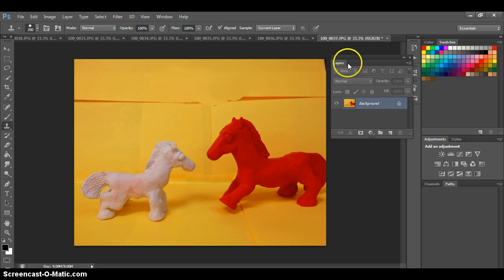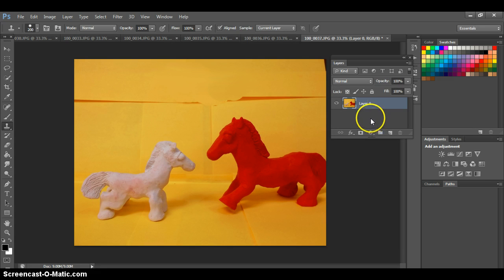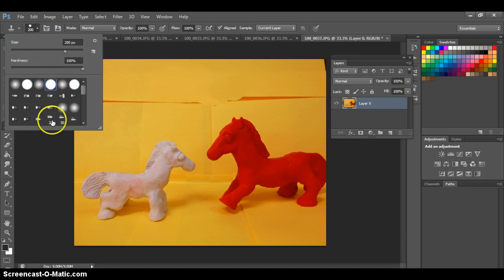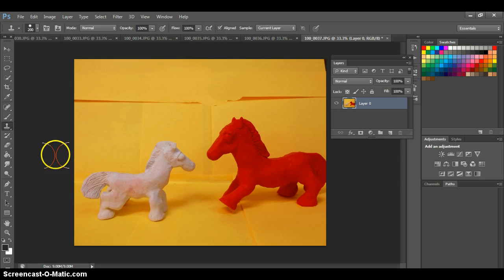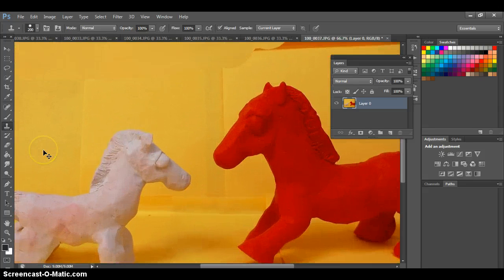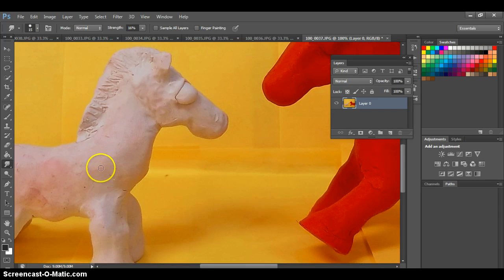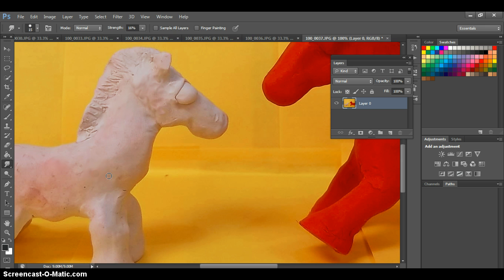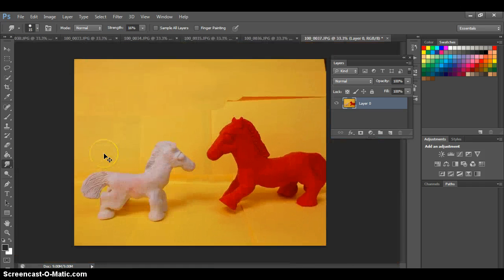clone stamp 1